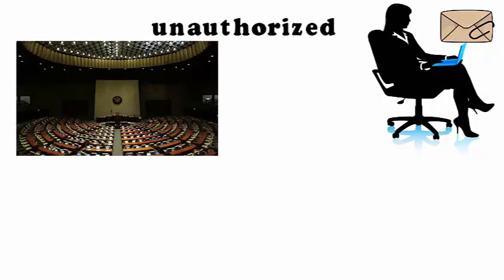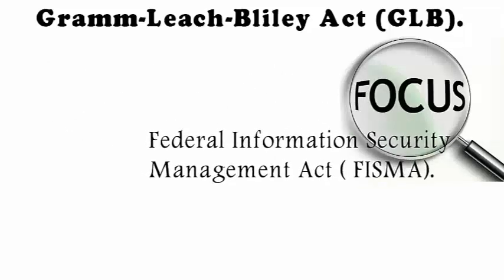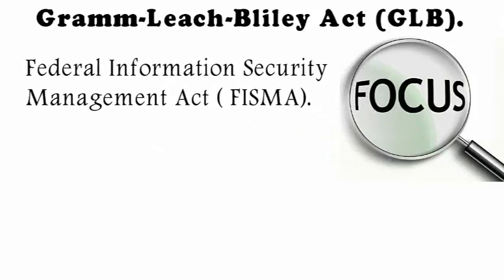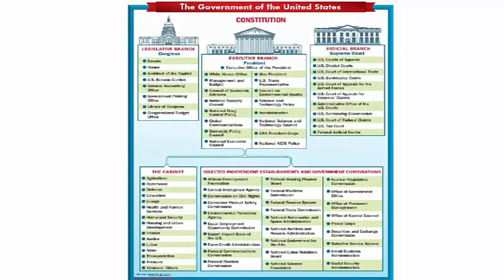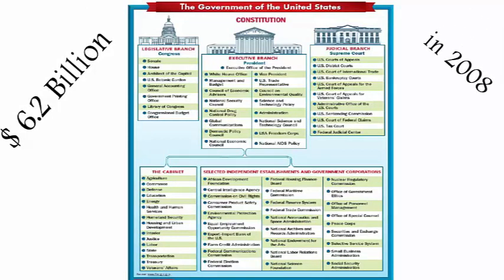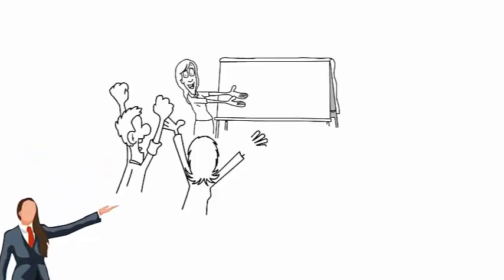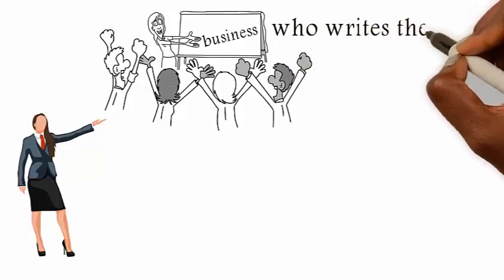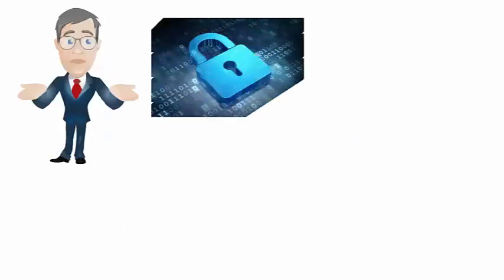INTRODUCTION TO SECURITY COMPLIANCE AND FISMA REQUIREMENTS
Kindle and Paperback books:

Learn how to become a Cybersecurity analyst.
No experience necessary - This program caters to beginners. We cover foundation IT concepts, cybersecurity policy, engineering, ethical hacking, how to pass the certification exams, and resume building, Mach interviews and more!

CHAPTER 2: FISMA COMPLIANCE – RMF STEP 1-4

UNDERSTANDING SECURITY COMPLIANCE
OVERVIEW OF NIST and FISMA REQUIREMENTS